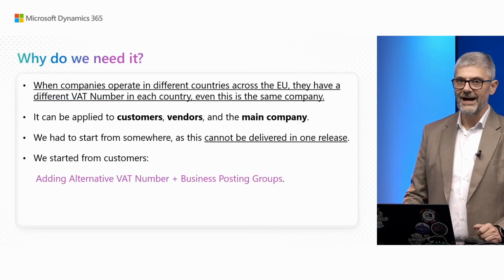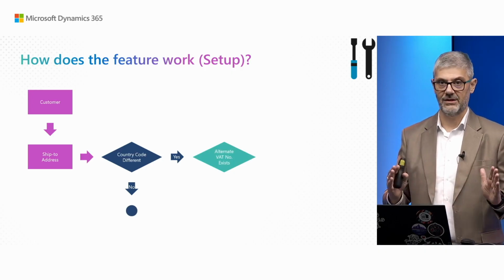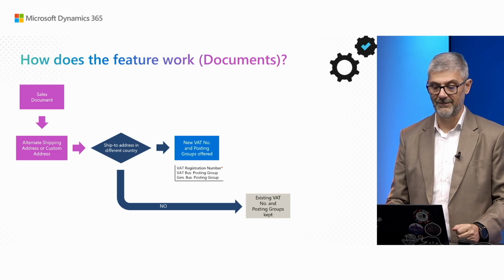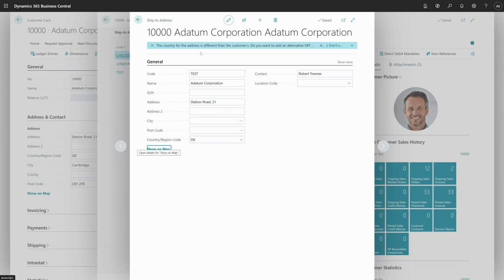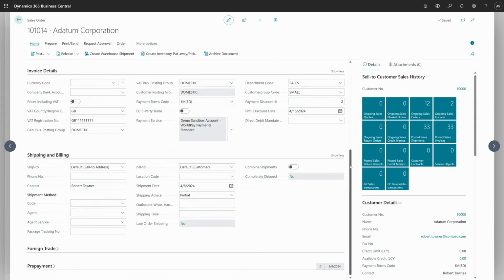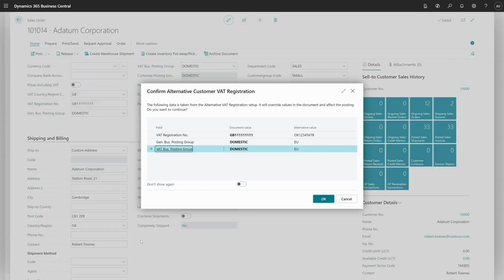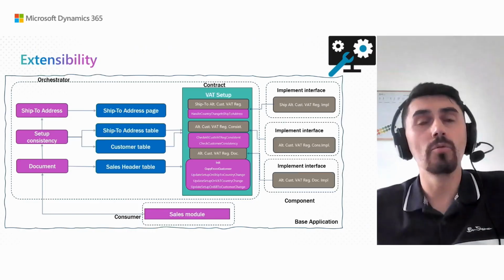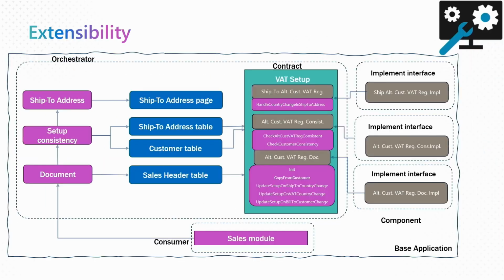Business Central 2024 Wave 2 - What's new: Introduction in Multiple VAT Numbers for Customers